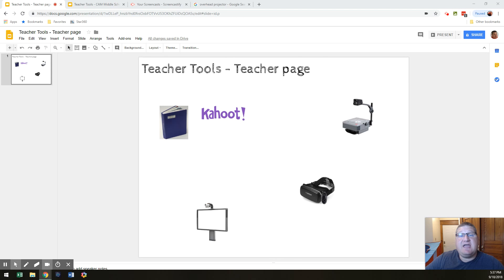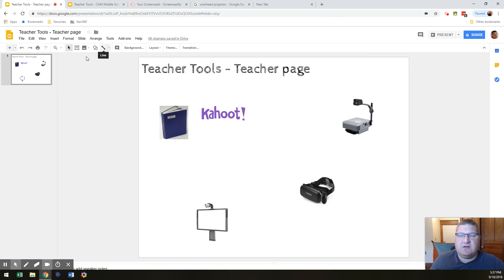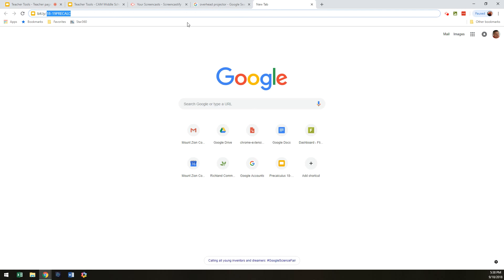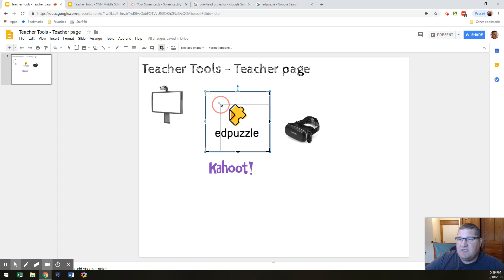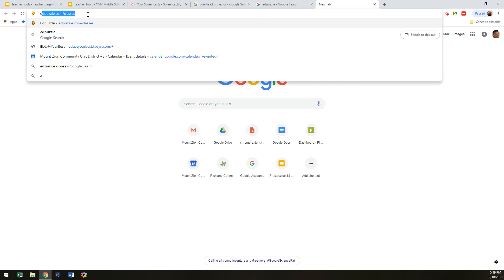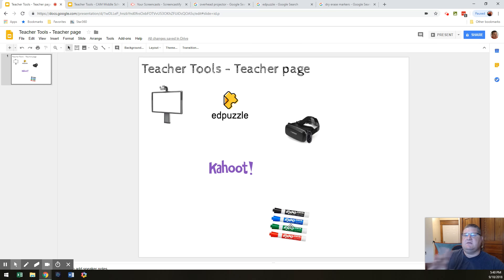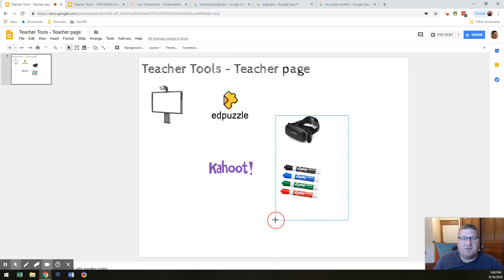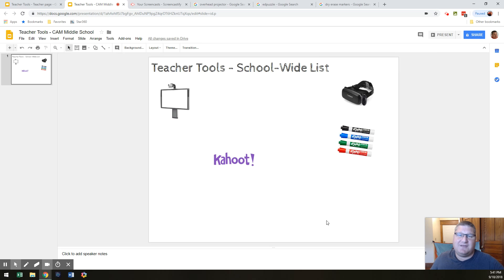CAM open activity